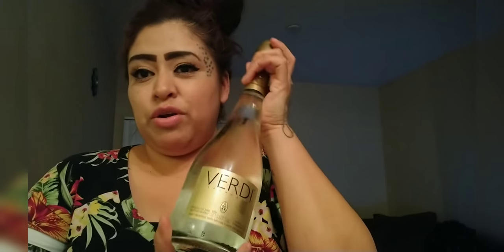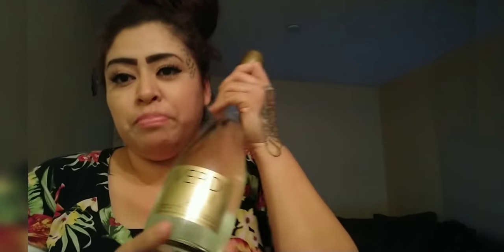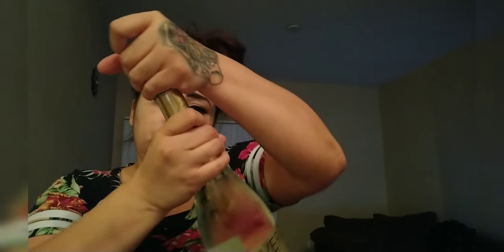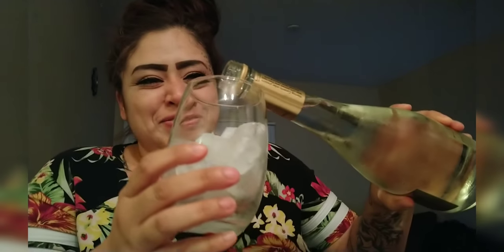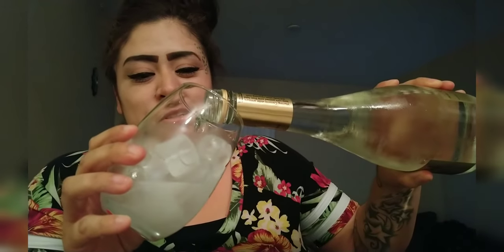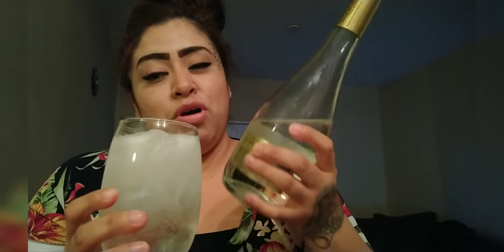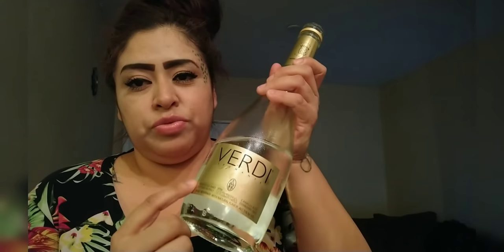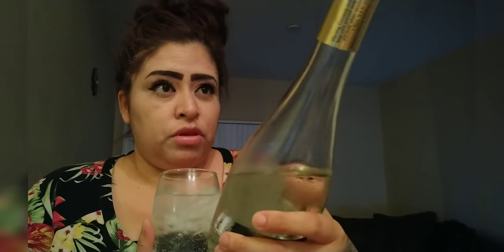Trying a new wine(Verdi review)